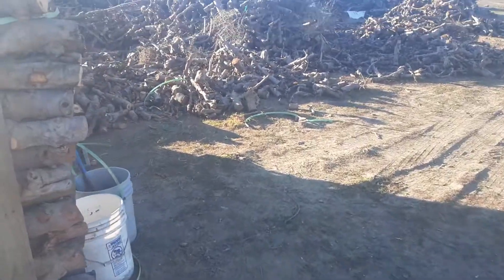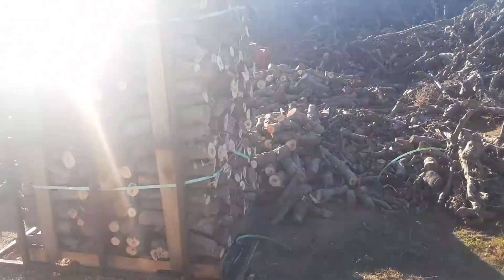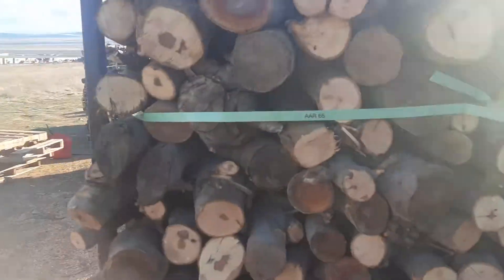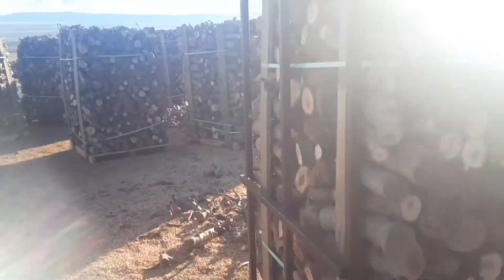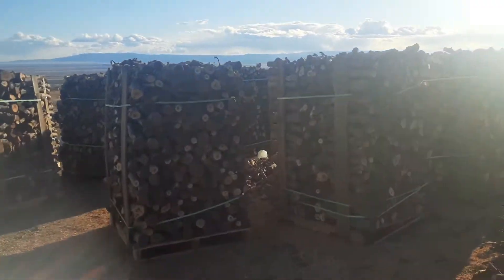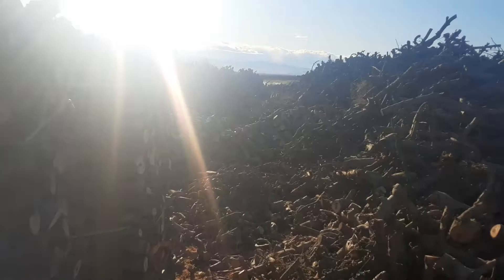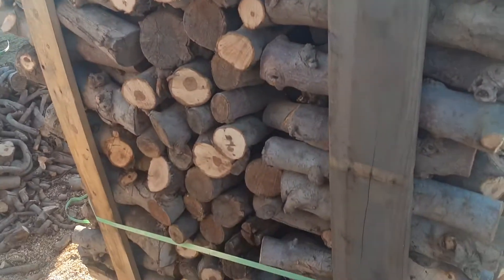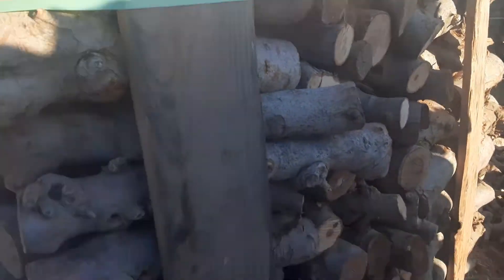Applewood 1/2 pallets order Now!!